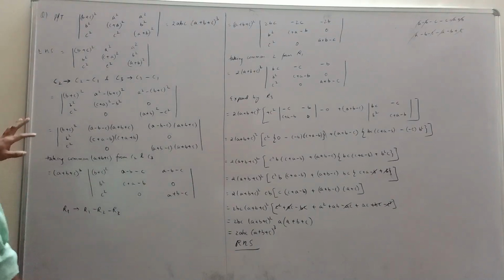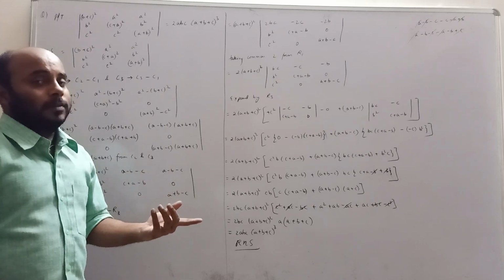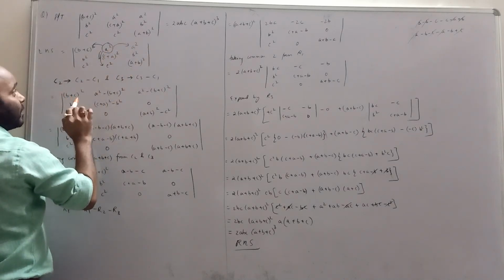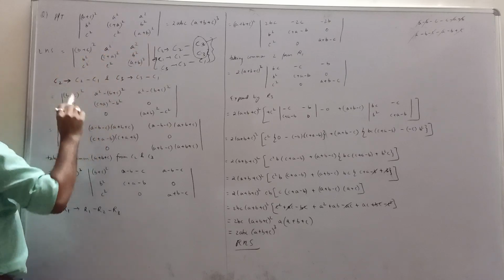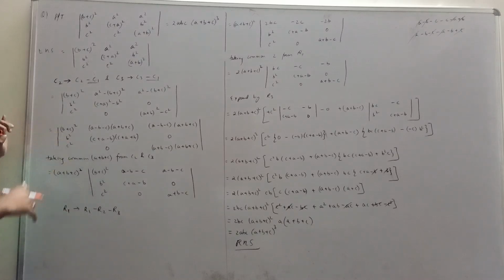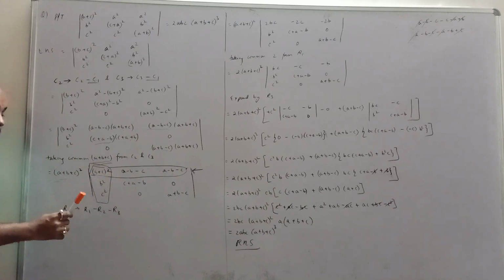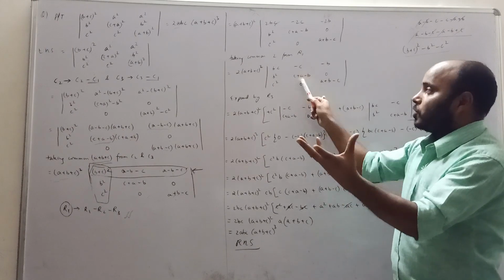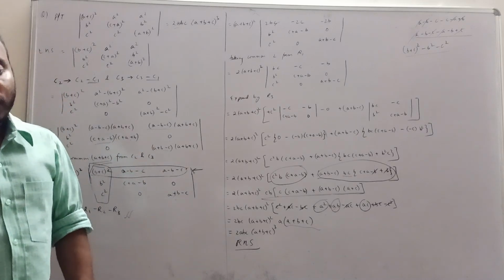Determinant Video 5